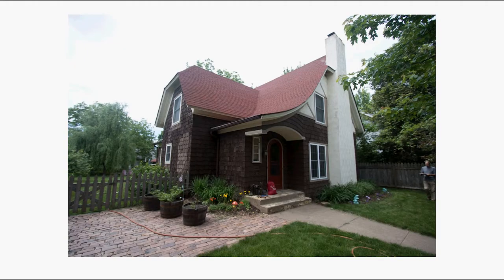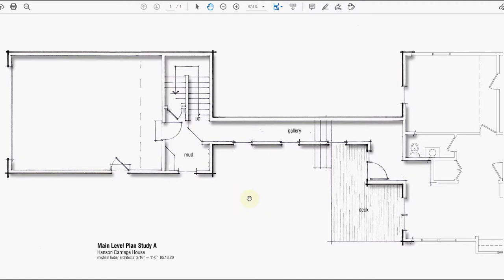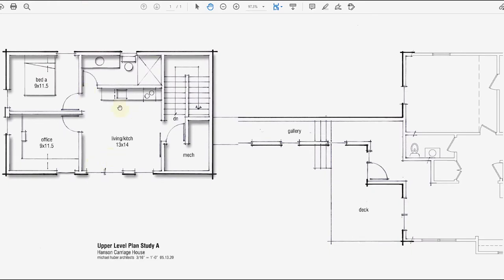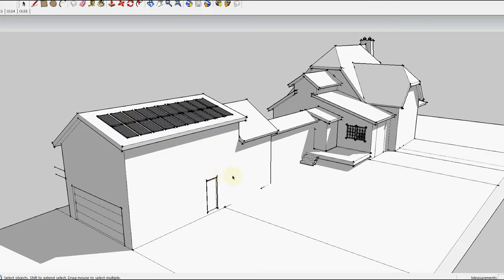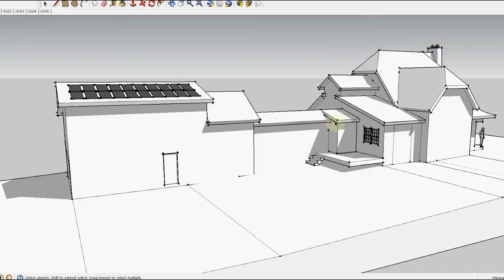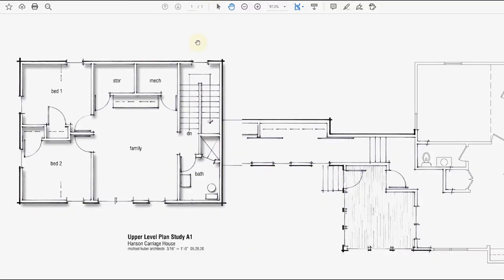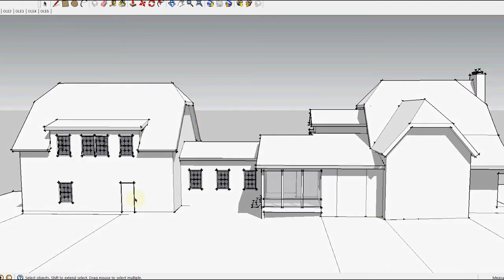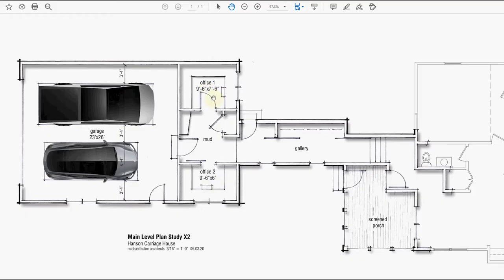Carriage House 1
A small but fun project.  for more info.